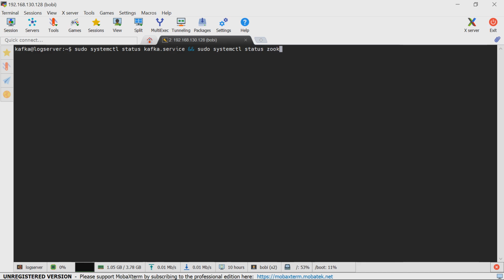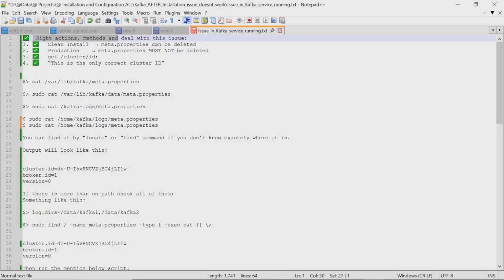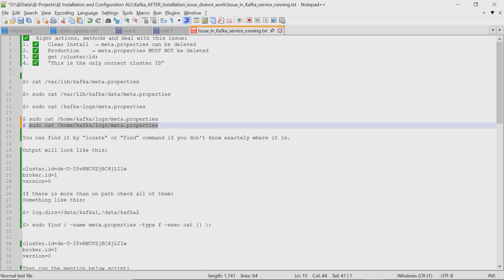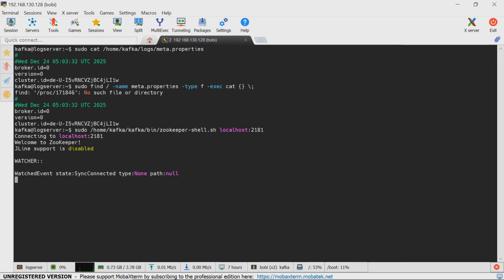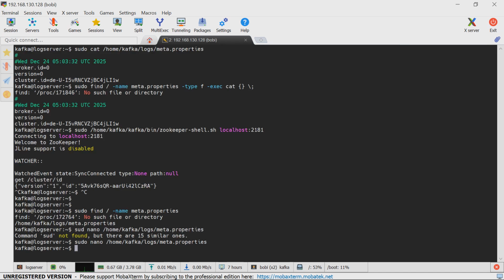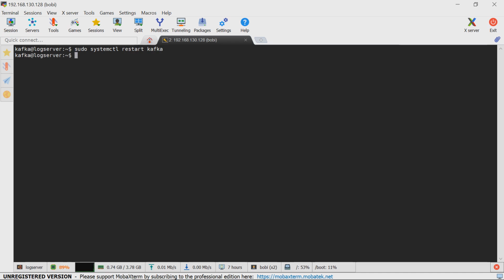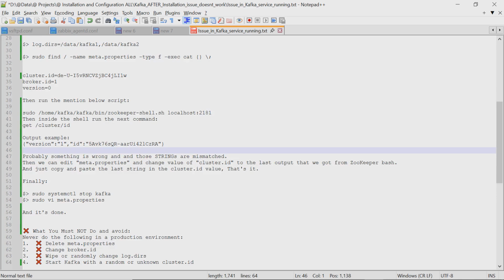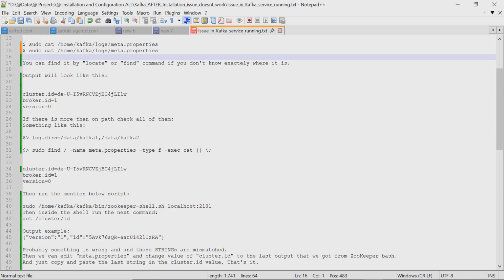Fixing Kafka Issues , Troubleshooting from the Previous Video | ARPonix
📝 Text transcript & commands in GiHub Gist👆

In this video, we troubleshoot and fix Apache Kafka issues from the previous tutorial.

If you faced Kafka errors, misconfigurations, broker startup problems, cluster ID issues, or topic-related failures, this video walks you through the solutions step by step.

Topics covered in this video:
- Fixing Kafka configuration mistakes
- Cluster.id problems
- Kafka troubleshooting techniques
- Common Kafka errors and solutions
- meta.properties issue for cluster.id contents

This video is a continuation of the previous Kafka episode on the ARPonix channel.

📌 Tools & Technologies:
Apache Kafka, Linux, DevOps